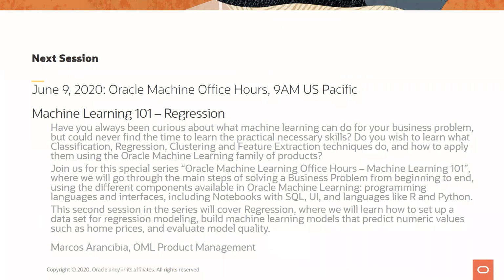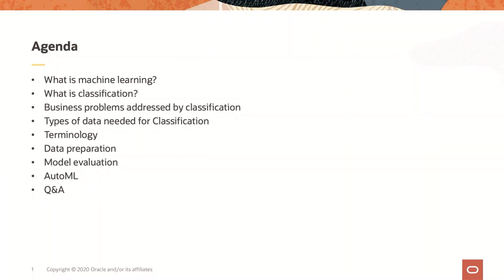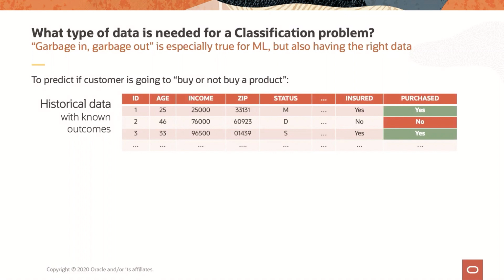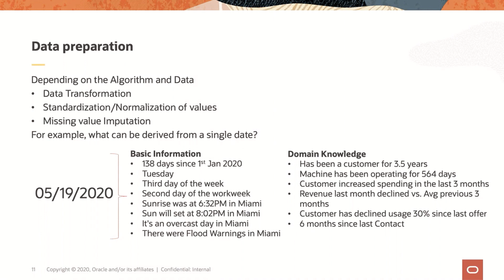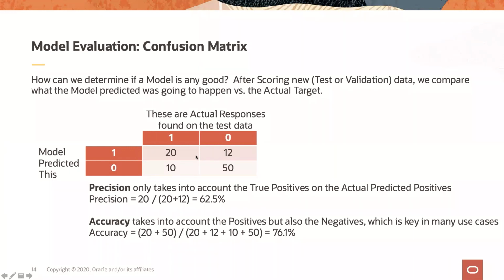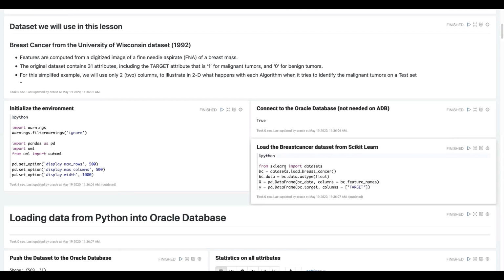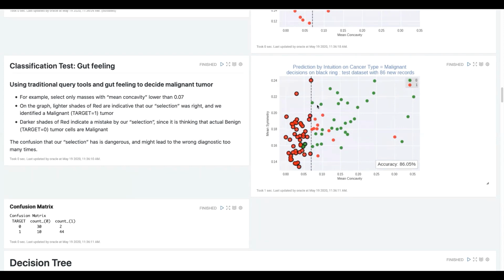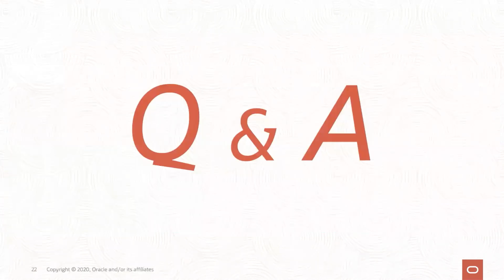Machine Learning 101: Classification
Have you always been curious about what machine learning can do for your business problem, but could never find the time to learn the practical necessary skills? Do you wish to learn what Classification, Regression, Clustering and Feature Extraction techniques do, and how to apply them using the Oracle Machine Learning family of products?

In this special series “Oracle Machine Learning Office Hours – Machine Learning 101” we went through the main steps of solving a Business Problem from beginning to end, using the different components available in Oracle Machine Learning: programming languages and interfaces, including Notebooks with SQL, UI, and languages like R and Python.

This first session in the series covered Classification, where we learned how to set up a data set for classification modeling, build machine learning models that can, e.g., discern between good or bad customers for a marketing offer, and evaluate the quality of that model.

Video Highlights
00:48  Next session announcement: 101 Regression
01:16  Web Questions: Bias in machine learning
08:32  Machine Learning 101 - Classification
09:38  What is Machine Learning
10:59  Machine Learning process - CRISP-DM
12:34  What is Classification?
15:44  What type of data is needed for a Classification problem?
17:24  Machine Learning terminology
20:45  Data preparation
29:12  Confusion Matrix for model evaluation
37:27  AutoML with OML4Py
38:04  Demo Machine Learning 101 - Classification
38:30  Data loading and processing
41:30  Random sampling using OML4Py
43:20  Data visualization with MatPlot Lib with OML4Py
45:07  Split into Train and Test
46:34  "Gut Feeling" classification "selection"
47:53  Decision Tree models
48:43  Naive Bayes model
49:20  Logistic Regression models
50:04  Random Forest models
50:32  Support Vector Machine models
51:22  Neural Networks models
52:05  AutoML models
54:26  Roadmap: AutoML User Interface
54:56  Q&A